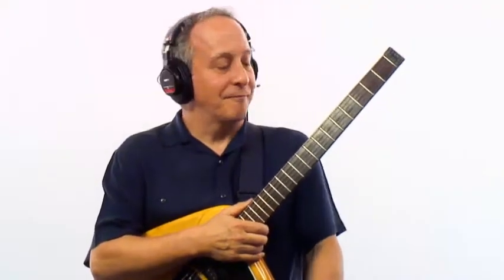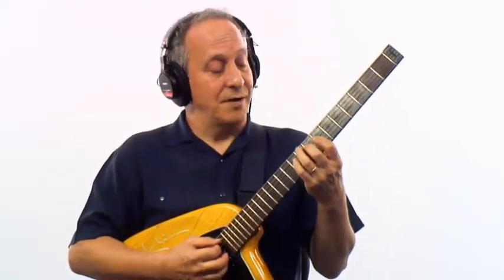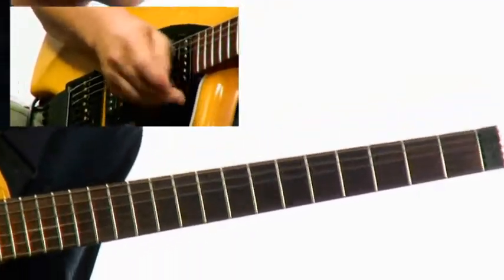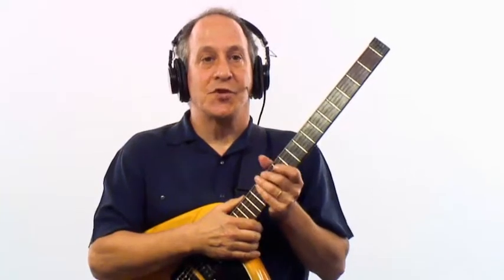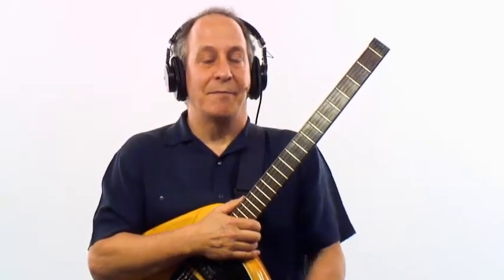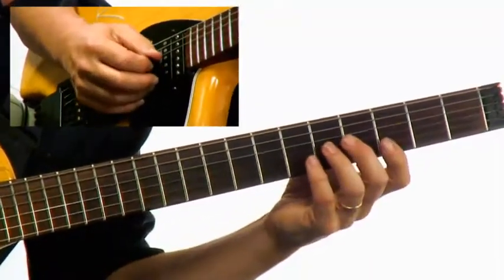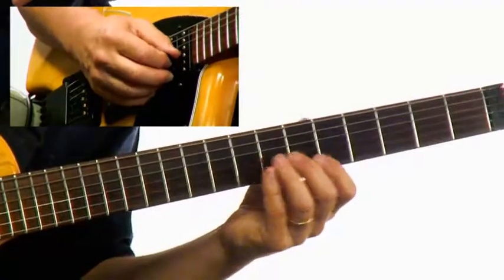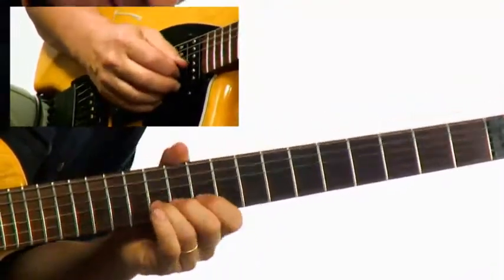Shades of Jazz - #37 - Guitar Lesson (Pentatonics over II-V7alt-I) - Kenny Wessel